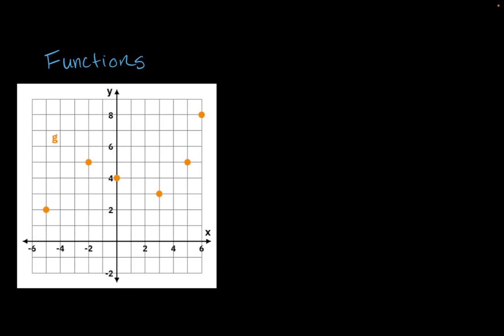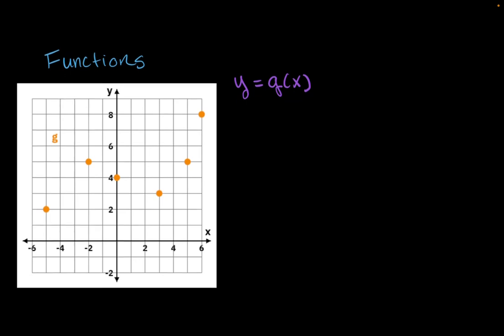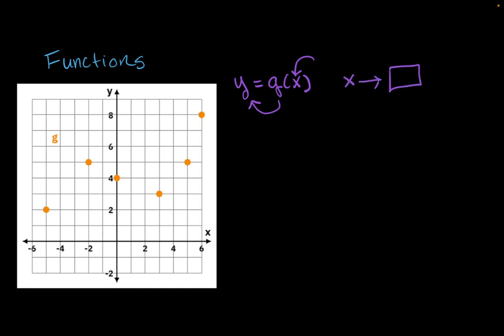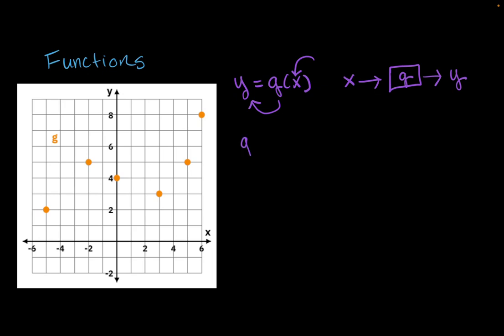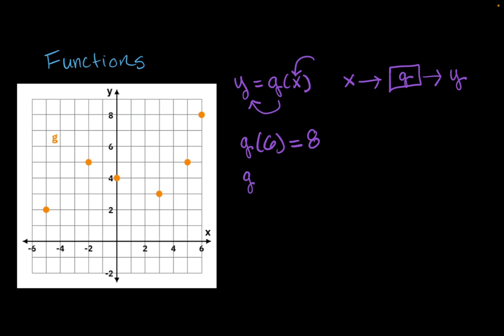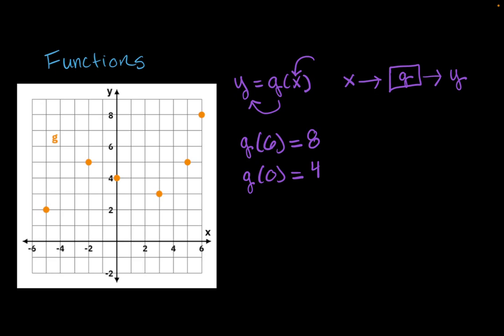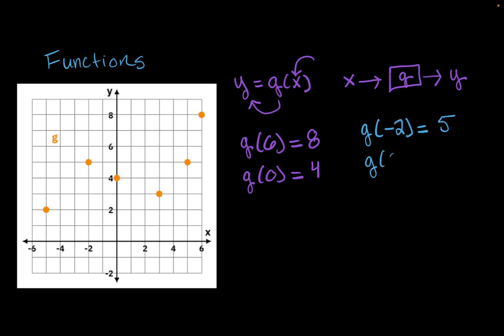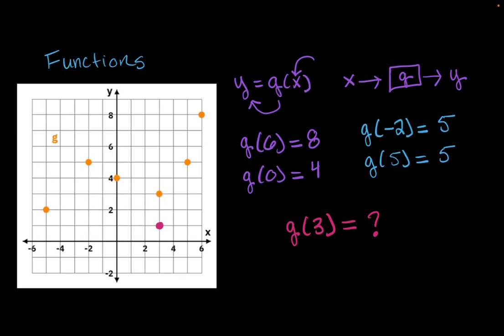Visual Representation of a Function